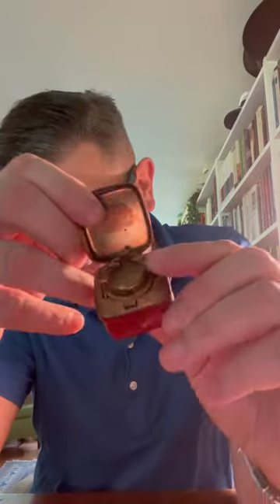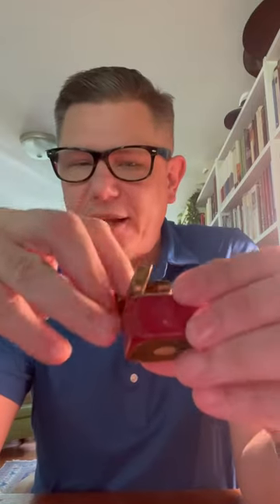An Antique Travel Inkwell!